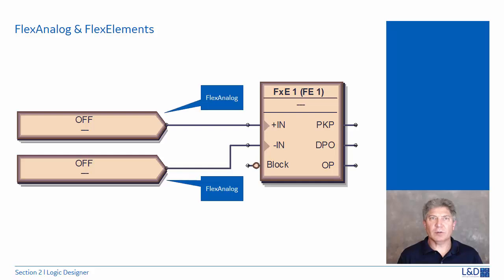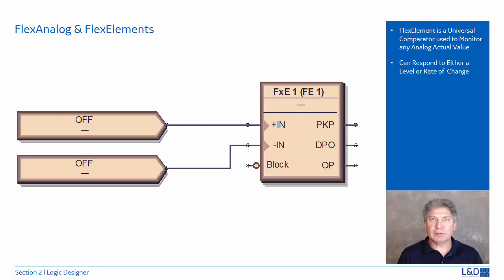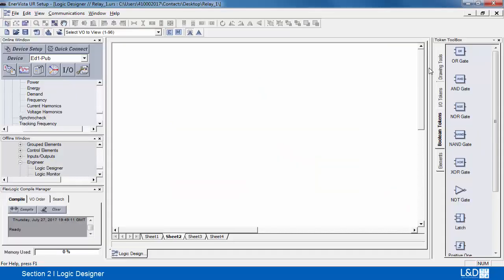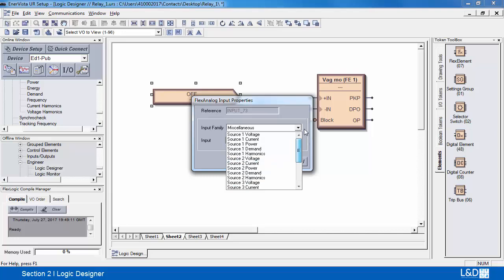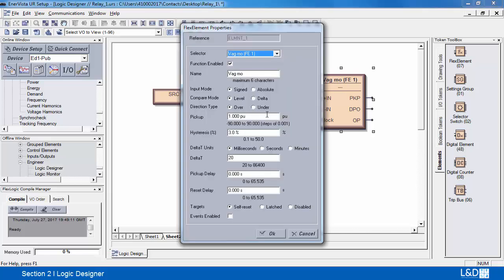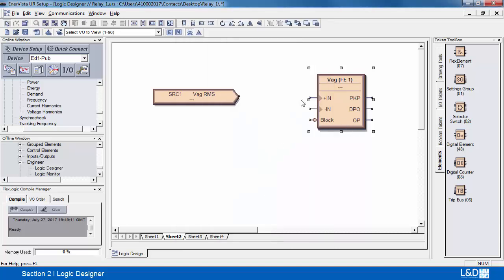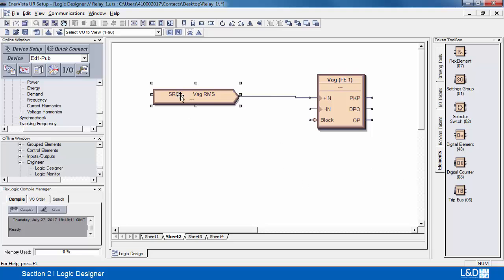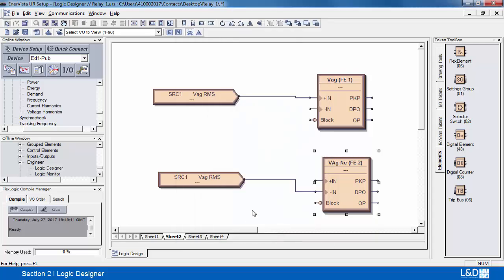UR-1068 l Logic Designer FlexAnalog Plus FlexElements v1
This how-to-video describes the functionality of the FlexAnalog and FlexElement symbols